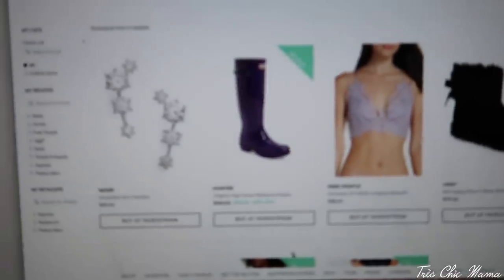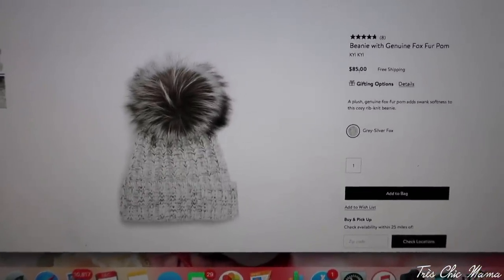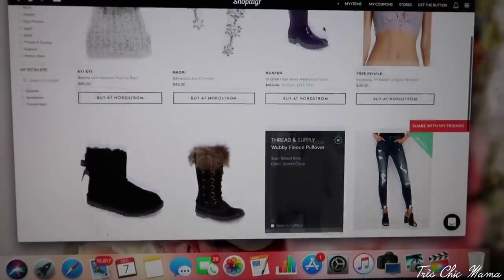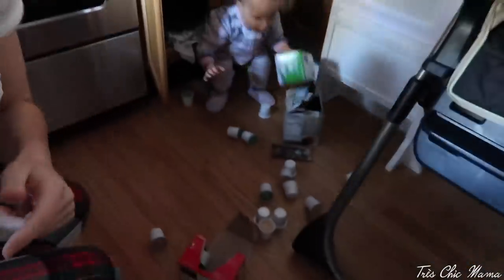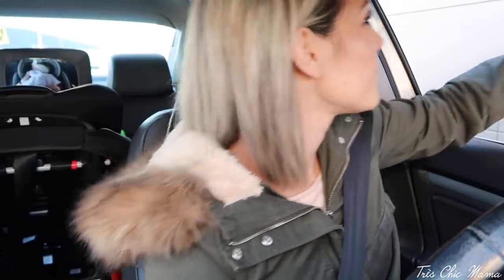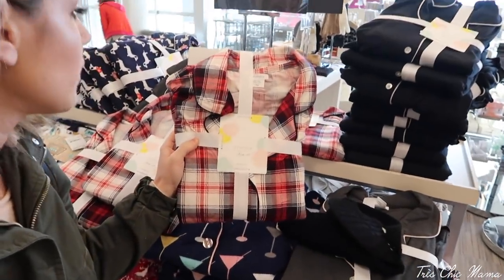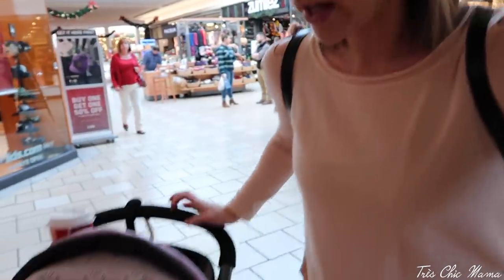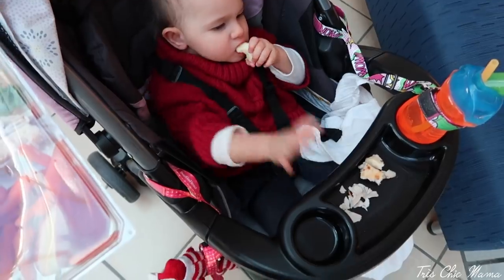I'M NEVER DONE| COME CHRISTMAS SHOPPING WITH ME| VLOGMAS DAY 7| Tres Chic Mama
Vlogmas day 7 here! I'm never done. Come Christmas shopping with me today! It's a typical day in the life of a toddler mom while finalizing my Christmas shopping...who am I kidding, I'm never done haha We also saw a tree lighting and fireworks to end the perfect day. I'm absolutely loving this magical season with Sydney already!

(I added baby/toddler/kids matching ones in all different colors!!)

*Grove Collaborative (Where I get my cleaning supplies)*

Hey everyone!! If you are new here, let me introduce myself! My name is Hayley and I have a 1 year old named Sydney!! I am a single mom who loves doing mommy and me vlogs, lifestyle vlogs, working on my mommy and makeup youtube channels, fashion, home decor, food and all things baby! I exclusively breastfed/breastfeed my daughter so I made breastfeeding videos, labor & delivery videos, baby must haves and all things pregnancy and mommy & baby! I'm so grateful for all of your support!! I love you all!  xo